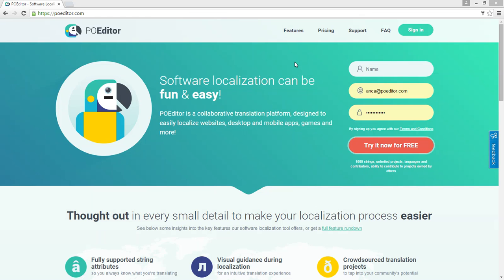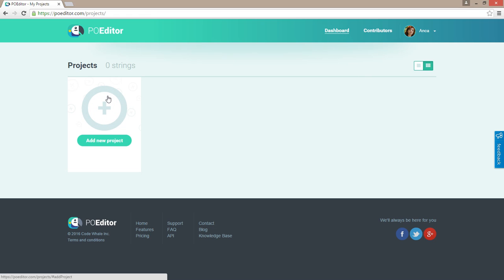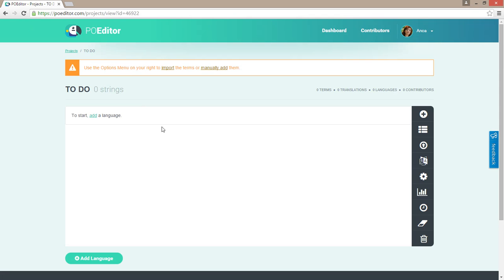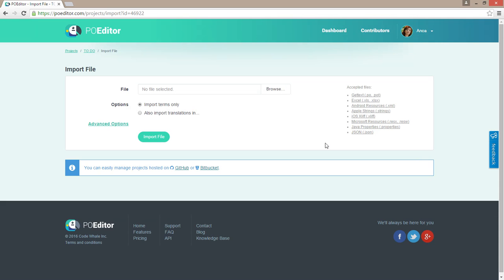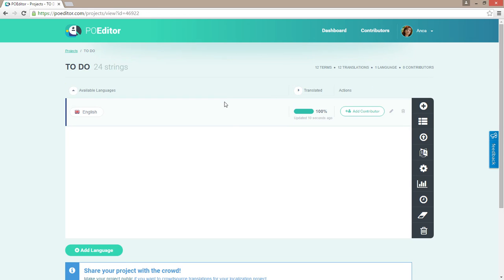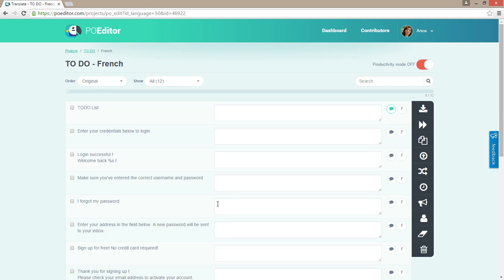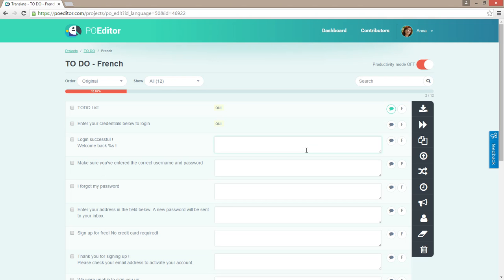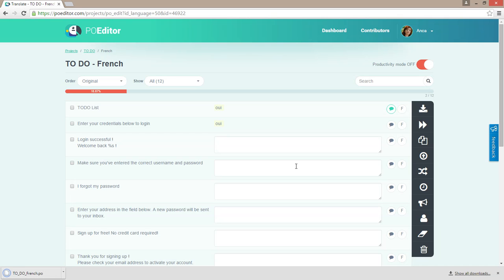Beginner's Guide to Software Localization Using POEditor [Old UI]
If you're new to the localization management platform POEditor this short tutorial will show you how to get started: how to create a localization project, how to add languages and translators, and how to import your translatable software strings to the project and download the localized languages.